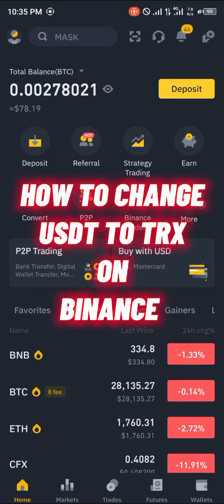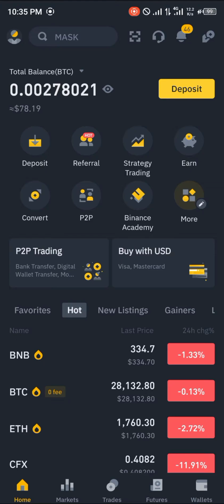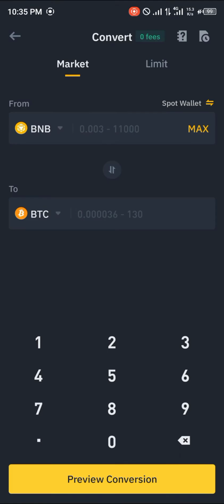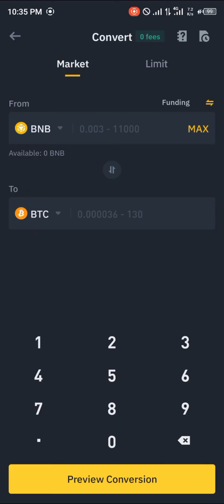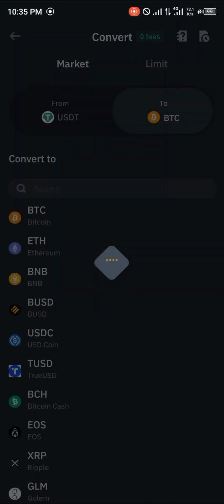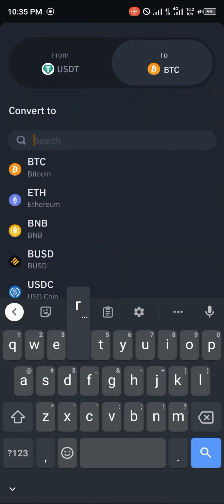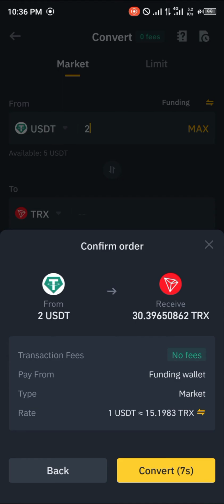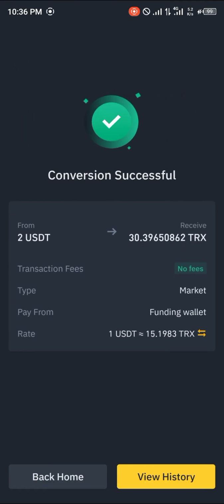How to Change USDT into TRX in Binance App (Step by Step)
In this quick video, I will show you How to Change Usdt Into TRX in Binance App step by step.

If you're looking to convert USDT into TRX on Binance, you've come to the right place. In this video, we guide you step-by-step on how to make this happen.

First, if you're not signed up for Binance yet, head over to the website or app and register for an account.

Once you've signed in, head over to the spot market and select the coin that you'd like to convert from. In the example of this video, we'll be starting with USDT.

Now, you need to convert BTC to USDT on Binance. This can be achieved by selecting the 'convert' option in the spot wallet, followed by "BTC" and "USDT".

Next, select the option "Convert" once again and then select "USDT" and "TRX" coins respectively. Make sure to input the amount you'd like to convert before hitting the 'confirm' button.

If you want to change ETH to USDT on Binance, follow a similar process but instead of selecting BTC at the beginning, select ETH.

One last thing to remember is that if you want to change your base currency, click on the 'user center' icon and select 'base currency' to make the changes.

That's it! You've successfully changed USDT into TRX on Binance.